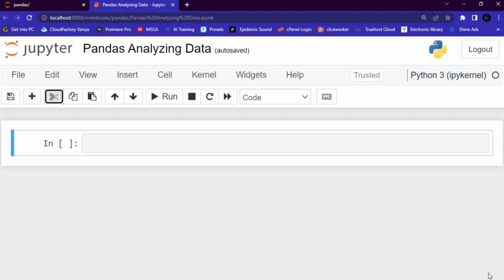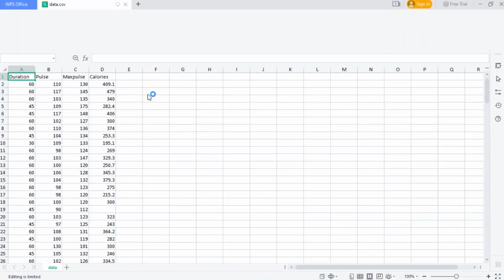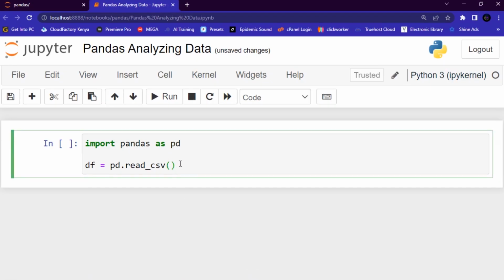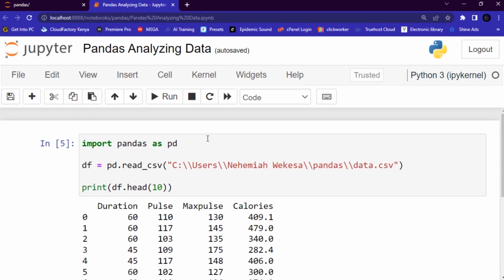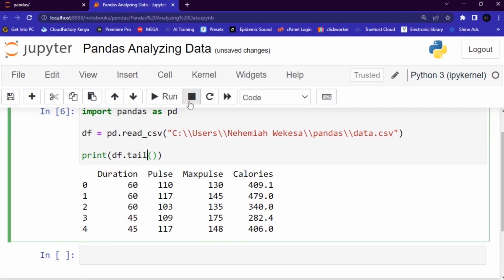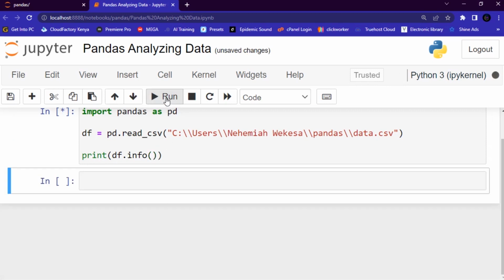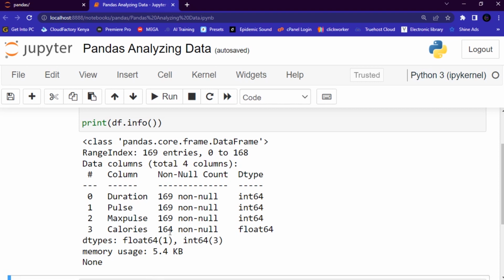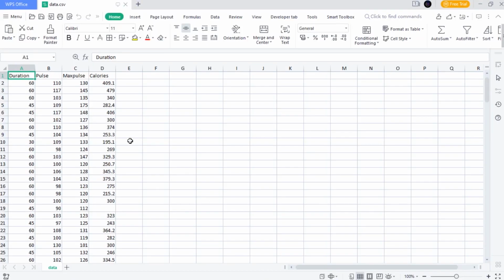PANDAS FOR DATA ANALYSIS | LESSON 6 | PANDAS ANALYZING DATA